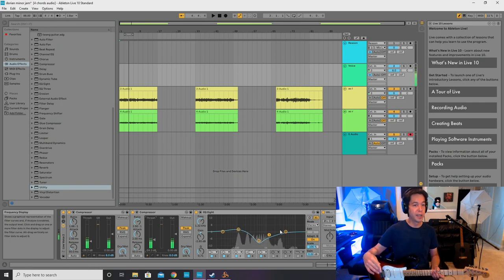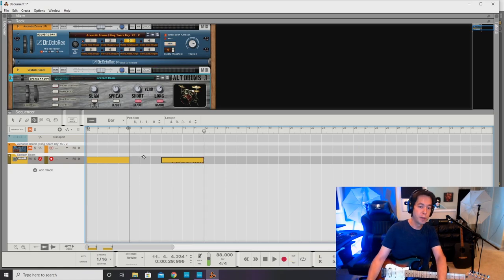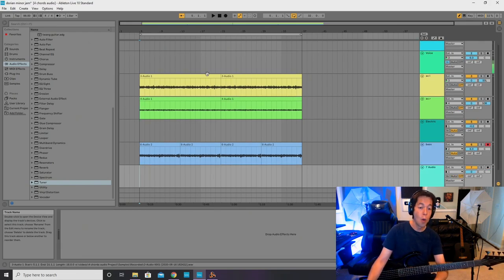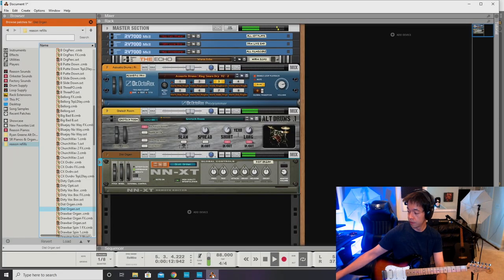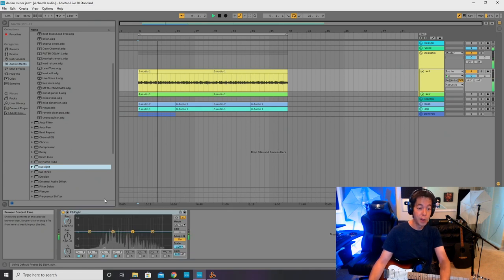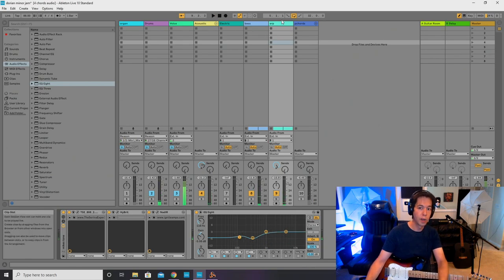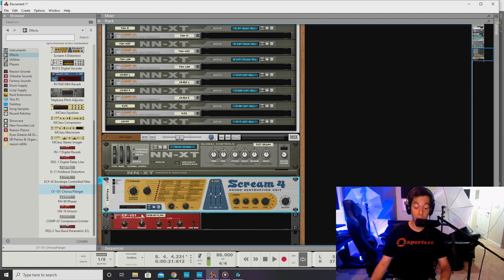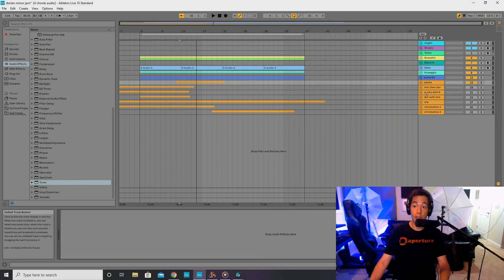Producing Rock in Ableton 10 / Reason 10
Follow along as I produce a rock rhythm section, capable of supporting a vocal line or a guitar solo.
This will be used for a lesson on Modal Mixture, I will post the link here soon.
3:30 - Drums and Reason Rewire
13:43 - Bass
17:24 - Reworking Drums + Bass
21:47 - Electric Guitars
25:53 - Midi Organ
31:00 - Power Chords
34:15 - Mixing
44:55 - Making parallel tracks for effects
50:00 - "Mastering"
54:24 - Adding Lead Guitar